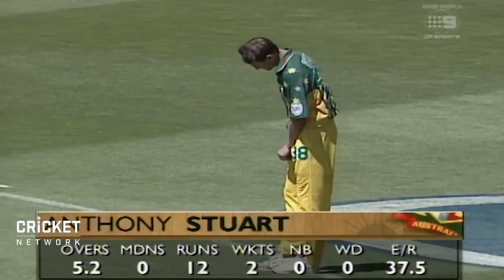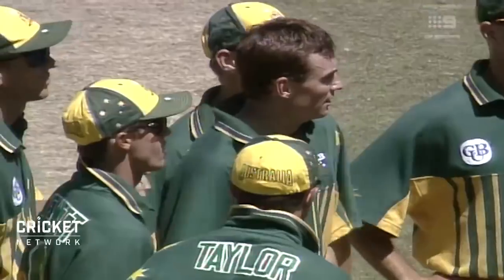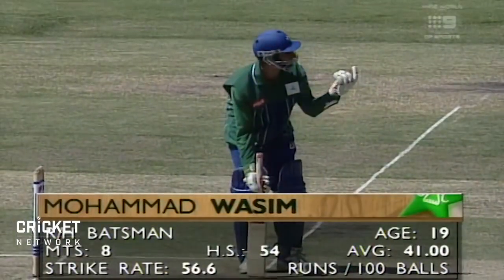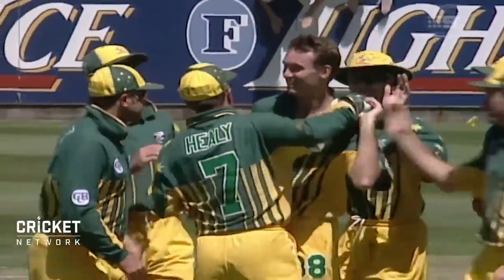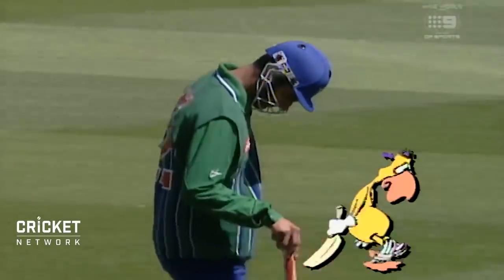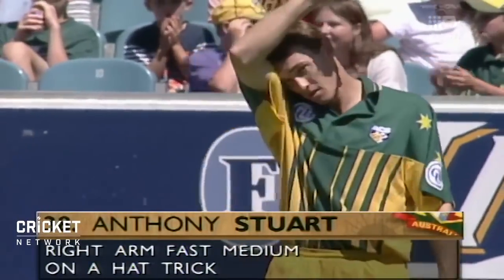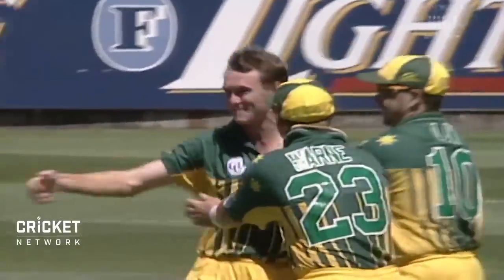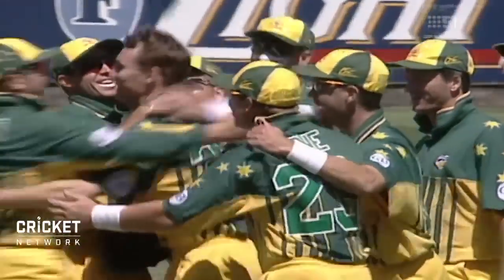From the Vault: Anthony Stuart's ODI hat-trick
In the third and final ODI of his career, seamer Anthony Stuart became the second Australian player to claim an ODI hat-trick in a clash against Pakistan at the MCG